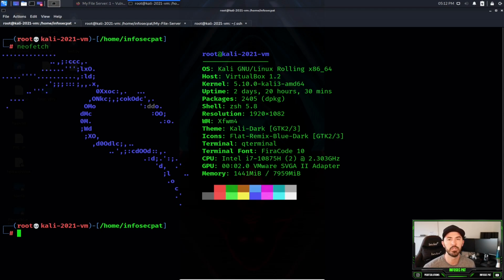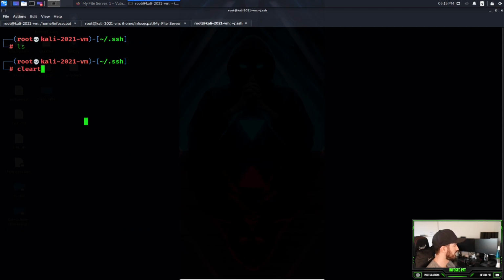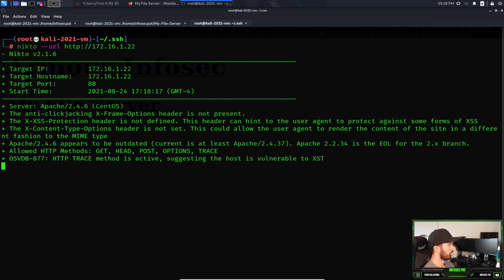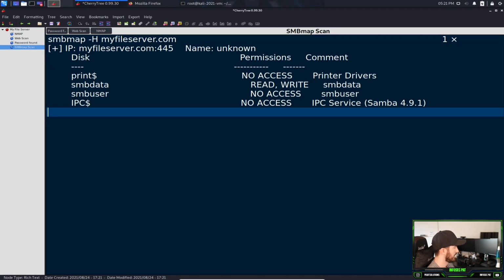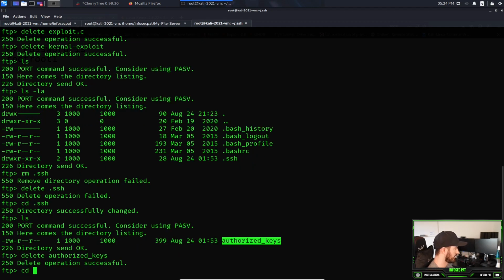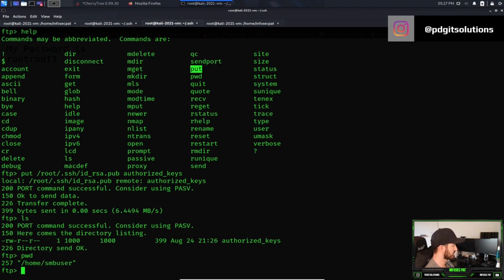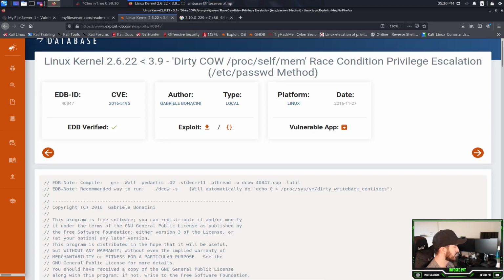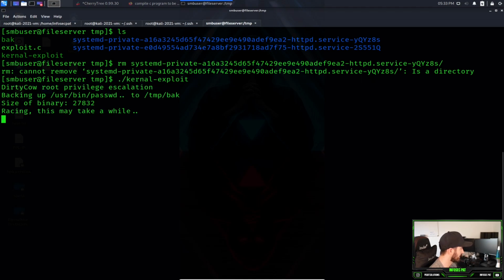My File Server: 1 VulnHub VM Walkthrough - Boot-To-Root Video 2021 with InfoSec Pat -- WATCH NOW!!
My File Server: 1 VulnHub VM Walkthrough - Boot-To-Root Video 2021 with InfoSec Pat

I have been asked, what is Vulnhub? VulnHub is a great pen testing tool, especially for beginners. If you are looking for the best ones, here is a shortlist of great virtual machines according to experienced VulnHub users. ... Best of all, they are completely free to use.

for more info about the site.